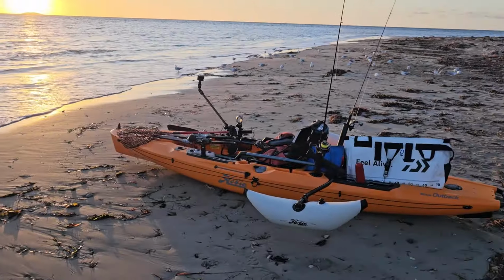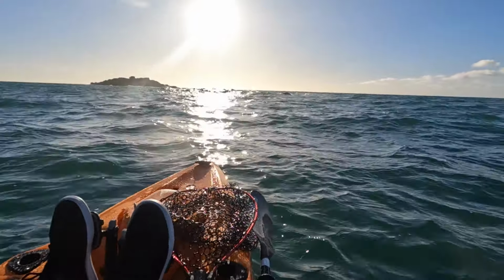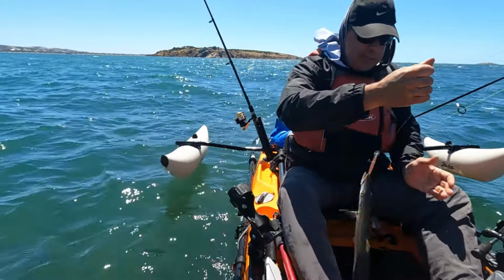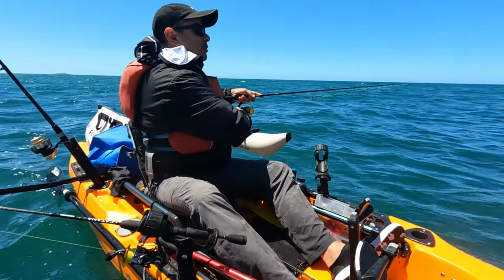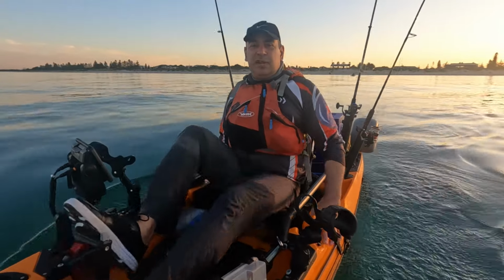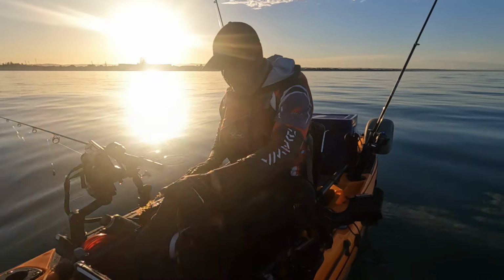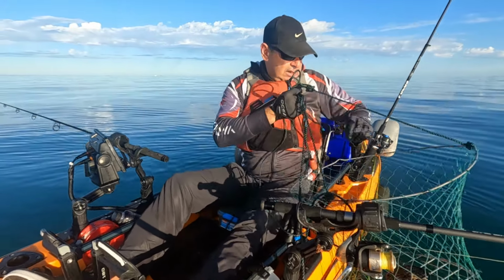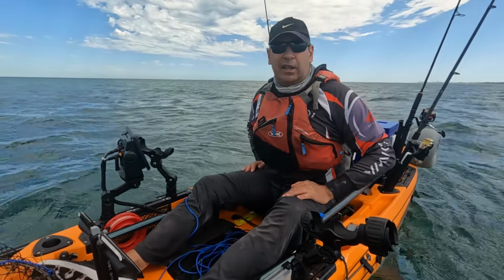Victor Harbor vs Semaphore.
Took the new Outback out in some pretty challenging conditions. On both occasions the weather man got it wrong. Made the most of the few hours I had to go home with a feed. Hopefully we will see some better weather soon.
Head out, enjoy the water and stay safe. Always wear your PFD and let others know where you're going. Remain within the limits of your equipment and skill set. Have fun!